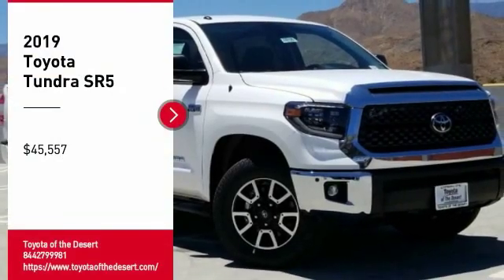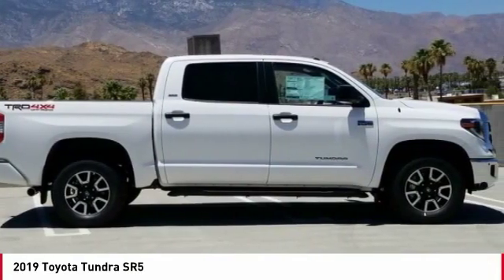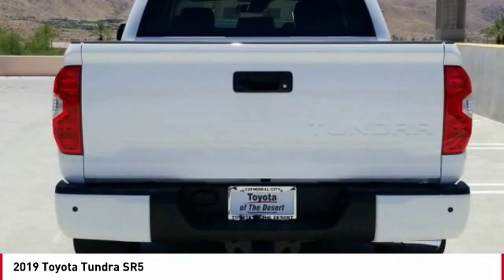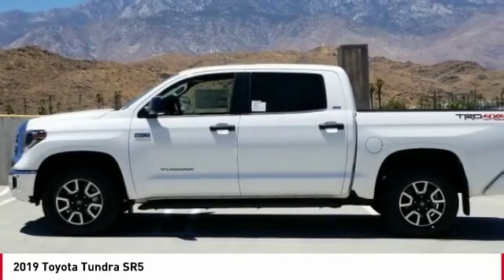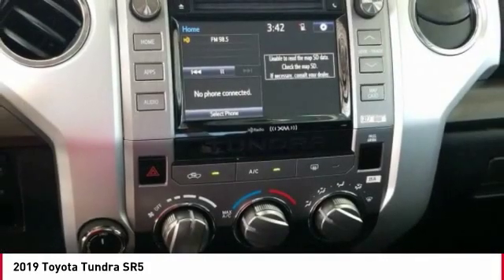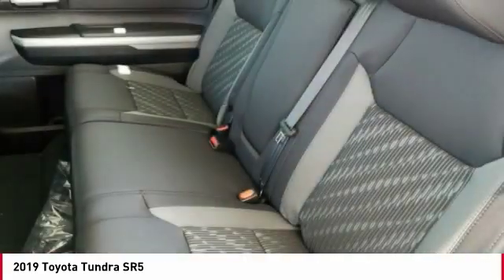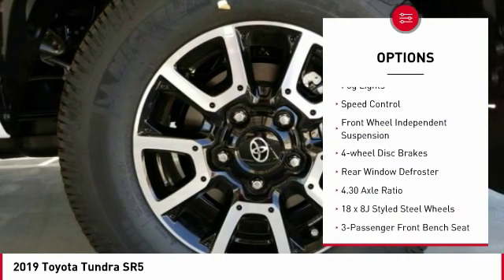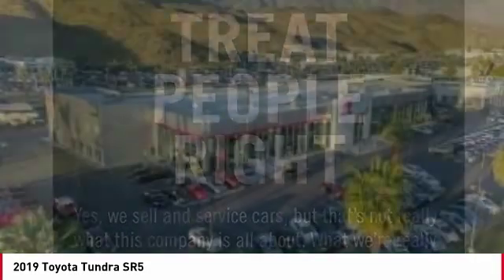2019 Toyota Tundra Cathedral City CA 239106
2019 Toyota Tundra SR5